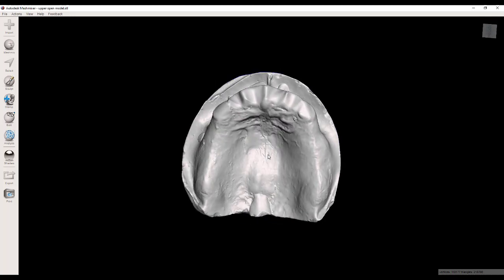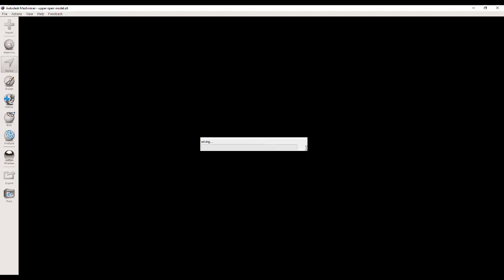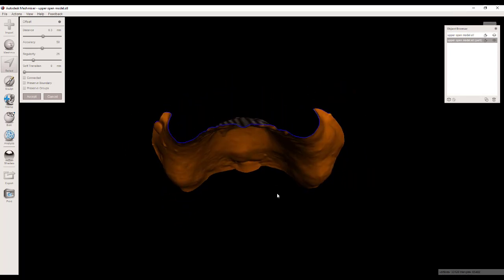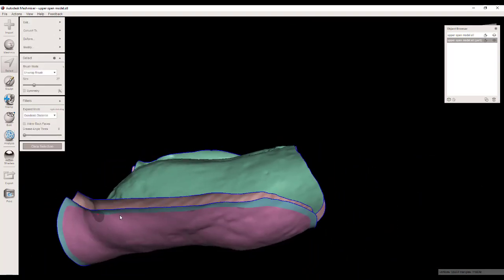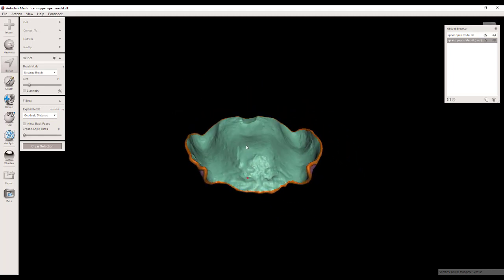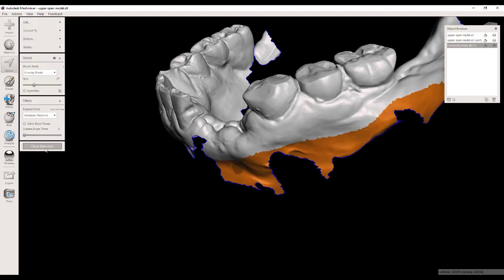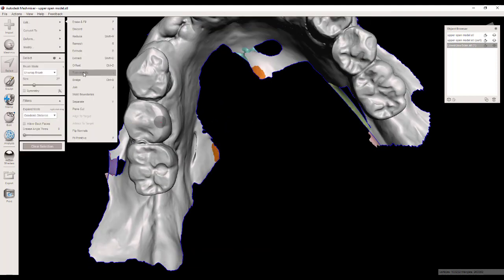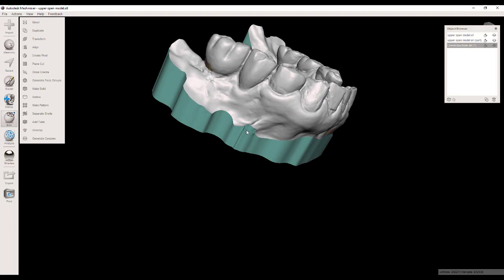Using the Bridge and Join Tools In Meshmixer